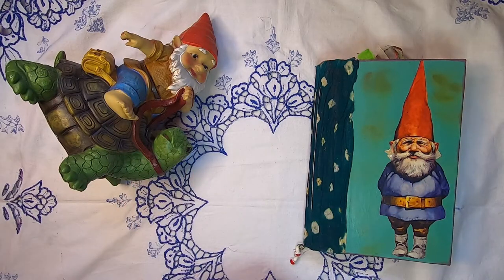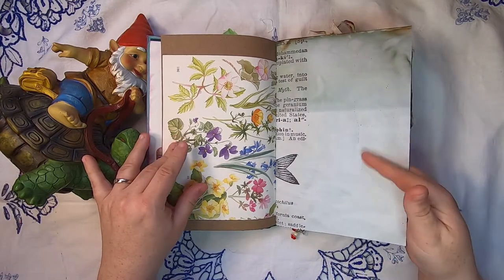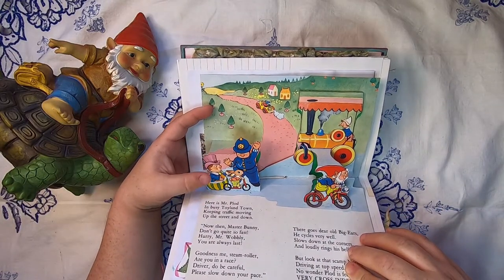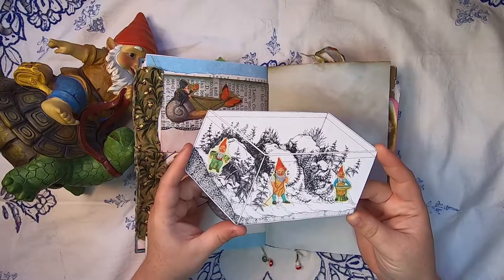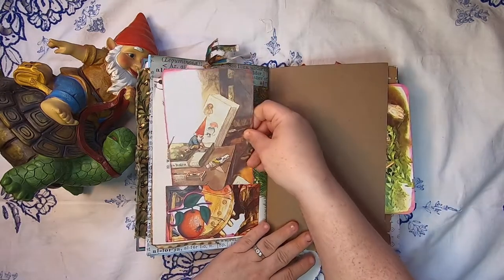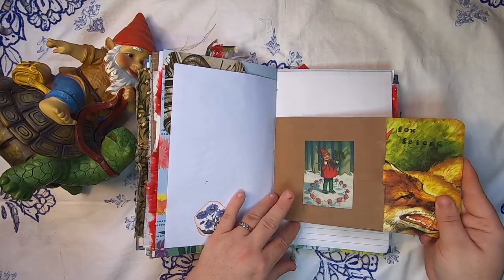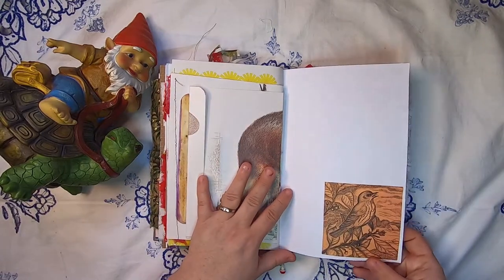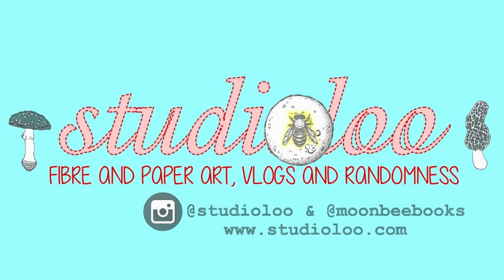Teal Gnome - SOLD - THANK YOU! Gnome Inspired Art Journal Flipthrough (6 in series of 12)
In this video I flip through another gnome inspired art journal. The illustrator who's name I forget is Rien Poortvliet.